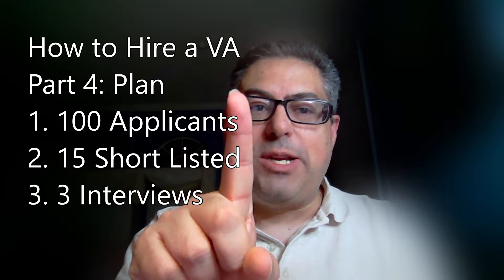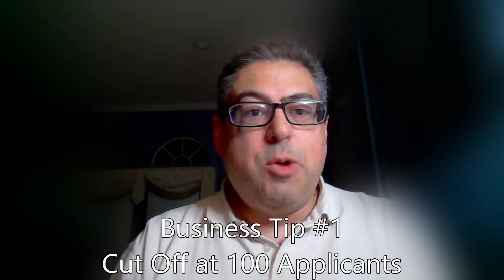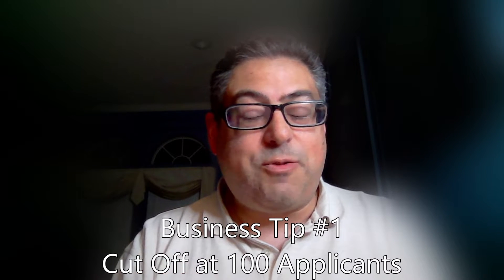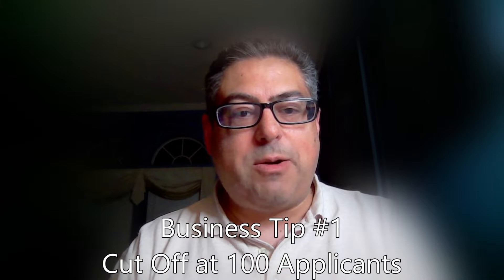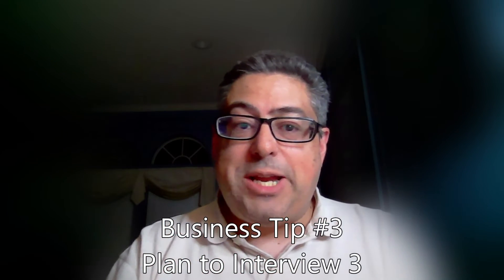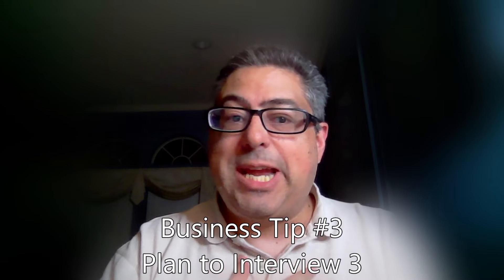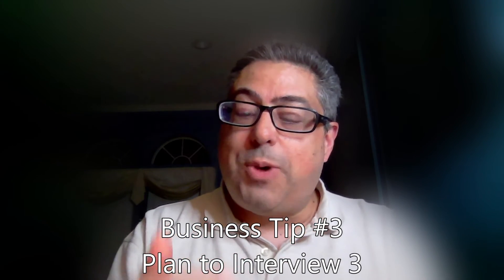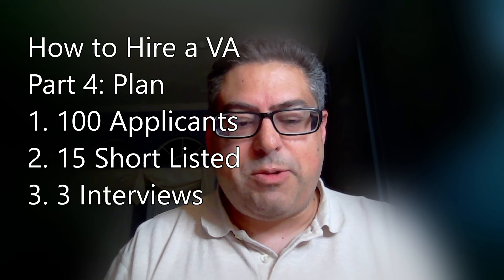3:3:3 Episode 421 How to Hire a VA Pt4 The Plan: 100 Applicants, 15 Shortlisted, 3 Interviews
3:3:3 Episode 421 How to Hire a VA Part 4 The Plan: 100 Applicants, 15 Short Listed, 3 Interviews